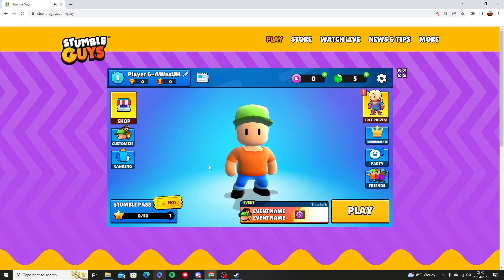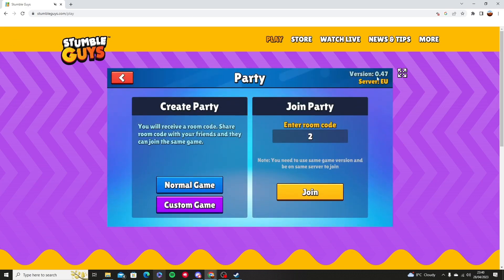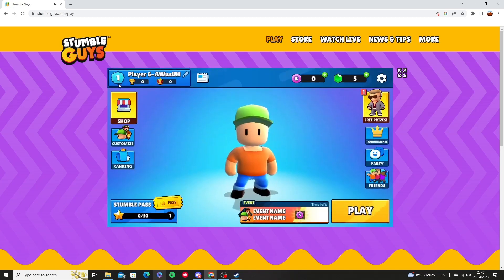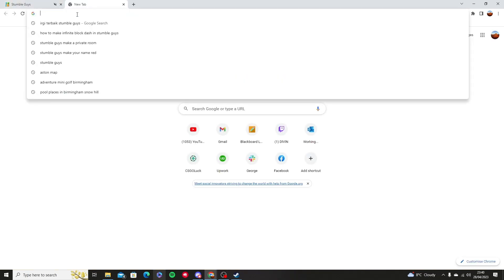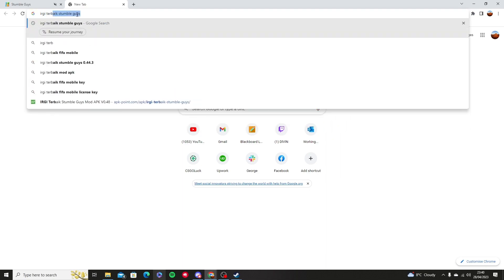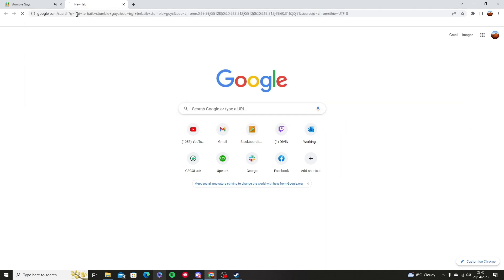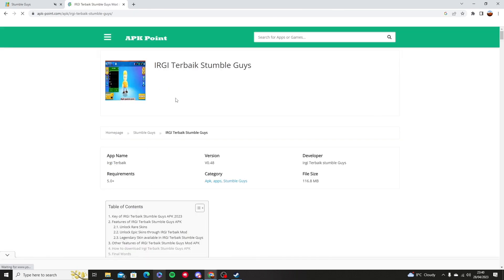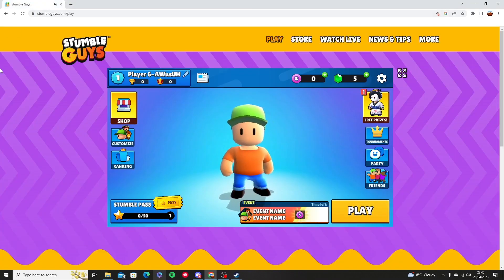How to Get Infinite Block Dash in Stumble Guys (2025)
Learn How to Get Infinite Block Dash in Stumble Guys. It is really easy to do and learn to do it in just a few minutes by following this super helpful tutorial to get a better understanding of everything.